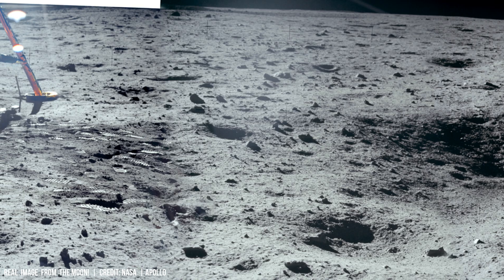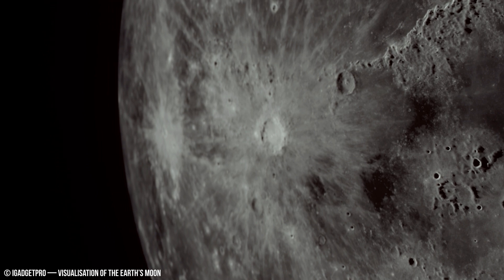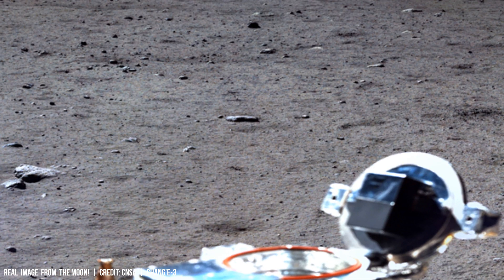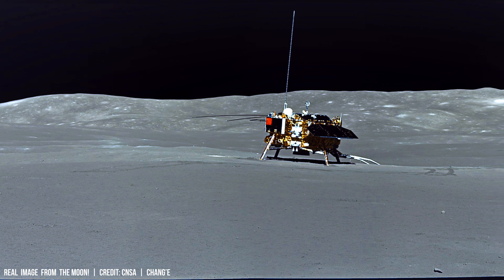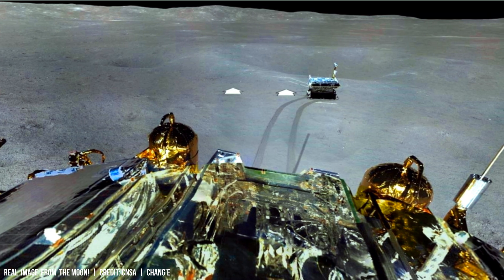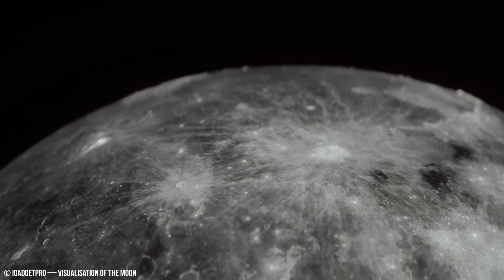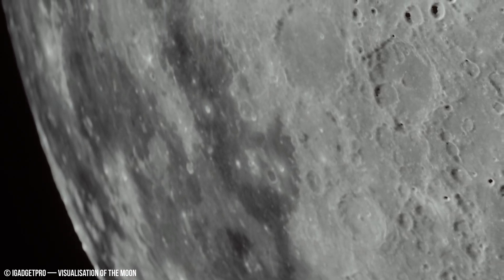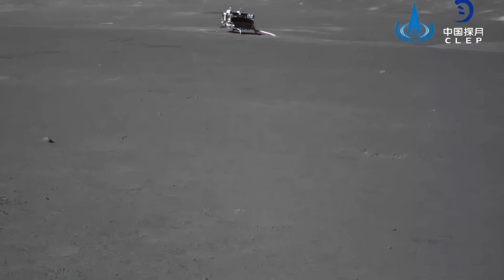Lunar Light and Shadow in 4K UHD: Moon's Diverse Terrain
Satellites orbiting the Moon, such as NASA's Lunar Reconnaissance Orbiter (LRO), capture light reflected from its surface using multispectral cameras. This data allows scientists to analyze the spectral signatures of lunar materials, identifying minerals like plagioclase feldspar and olivine with accuracies reaching 90%. The LRO's Lunar Orbiter Laser Altimeter (LOLA) maps variations in the Moon's surface features, including topography and vertical landforms, with a precision of 1 meter, revealing subtle details about its internal structure. Similar techniques are used to study other celestial bodies within our solar system.

The Moon's surface bears the scars of ancient impacts, volcanic eruptions, and while its gravitational forces interact with Earth. Analyzing these features, such as the 85 km-diameter Tycho crater, formed about 62 million years ago, allows scientists to piece together a timeline of events that shaped both celestial bodies (Earth and Moon).

Recent studies have detected traces of volatile compounds like water ice in permanently shadowed craters near its poles. This raises questions about the origin and preservation of these volatiles. Beyond geology, the Moon’s predictable movements and lack of atmosphere make it an ideal location for astronomical observations. Telescopes placed on the lunar surface could capture images free from Earth's atmospheric distortion, revealing distant galaxies and cosmic phenomena with remarkable clarity.

As technology improves, we can look forward to more detailed and advanced images that will aid scientific research and inspire curiosity about the universe by using new technologies. Latest 4K UHD images from the Moon's surface may uncover new views about the Moon and help guide our future in space exploration.

Visualisations of Moon and voice — by iGadgetPro

Credit for real RAW-images of Moon: NASA/JPL-Caltech/ASU | nasa.gov | CNSA

All RAW-images were colorized, processed and edited by iGadgetPro

Timecodes
0:00 - Introduction
0:45 - Lunar regolith
1:30 - Olivine and pyroxene abundances
2:15 - Lunar highlands composition
2:55 - Mare basalt composition
3:40 - Signs of past geological activity
4:25 - Craters as impact indicators
5:05 - Fault scarps and wrinkle ridges
6:15 - Remote sensing data
7:14 - Imagery from China's lunar missions